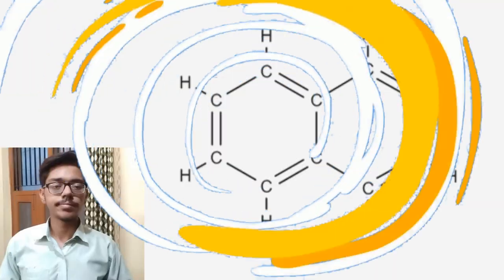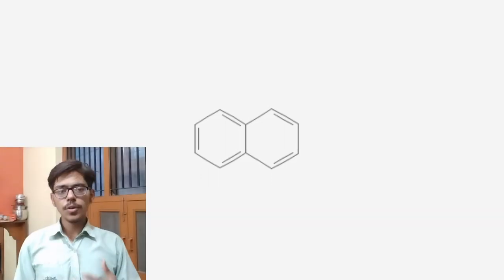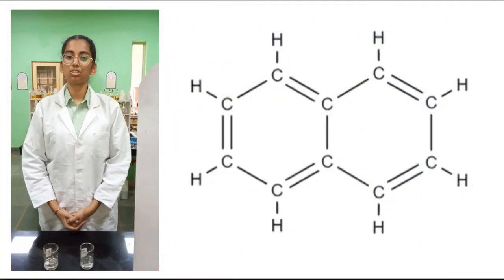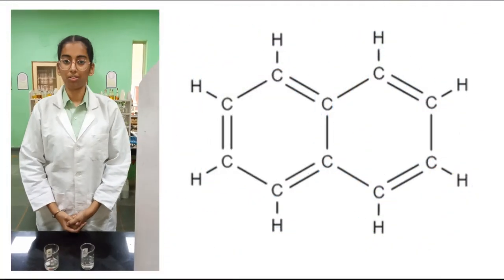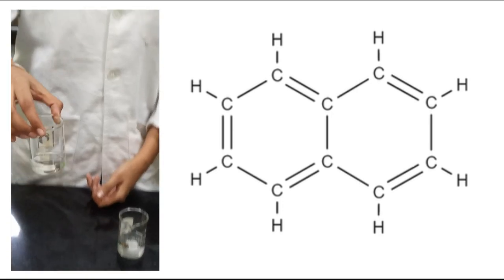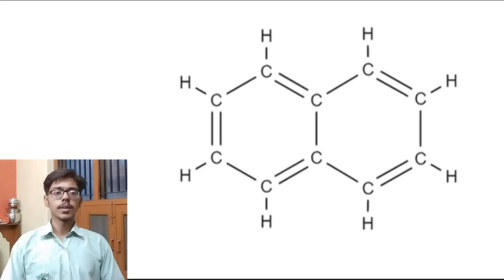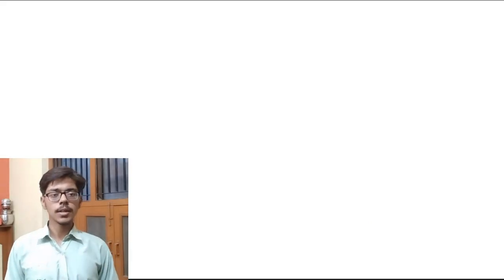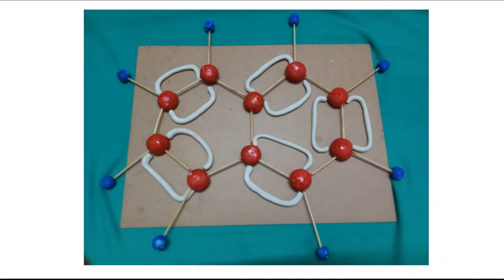DLF Public School -Chisel & Mould -Mole Day 2023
Learn all about naphthalene in this educational video! Discover its structure, chemical properties, and various applications. Expand your general knowledge and gain insight into this fascinating compound. Watch now to enhance your understanding of naphthalene.